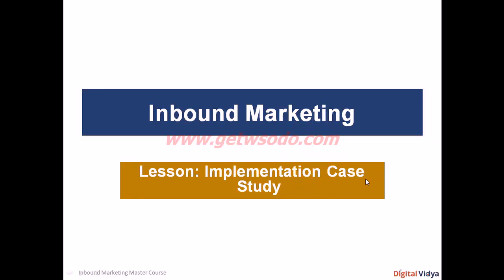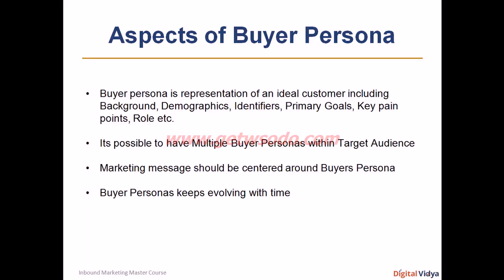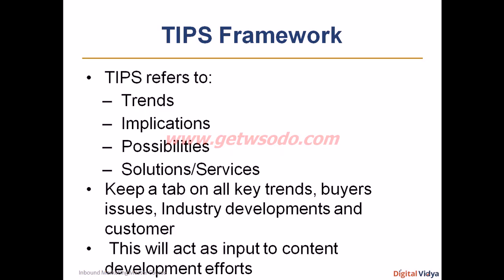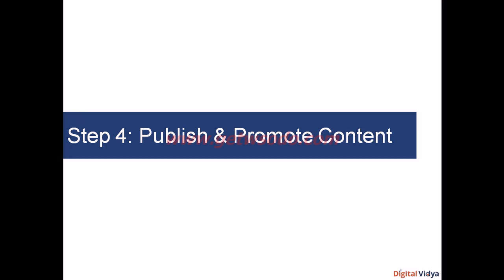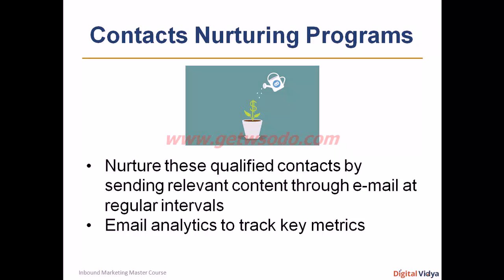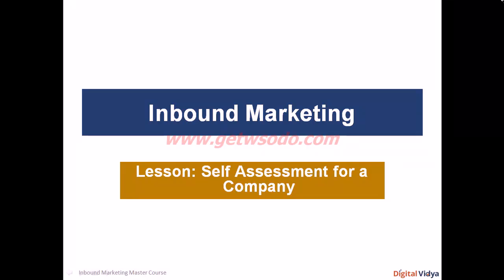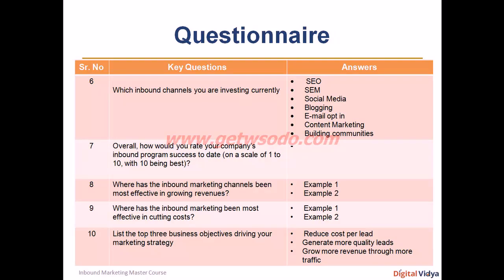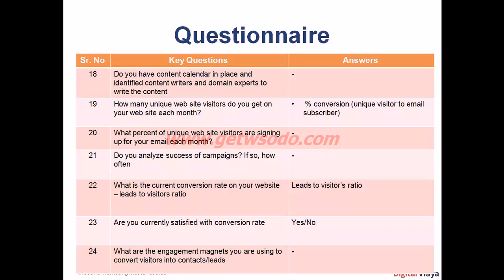Inbound Marketing Case Study Lesson